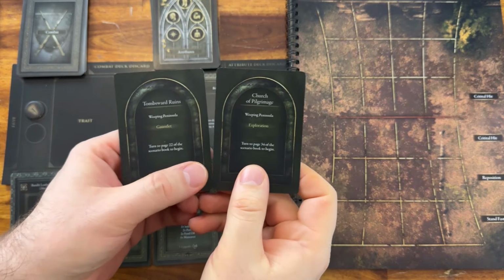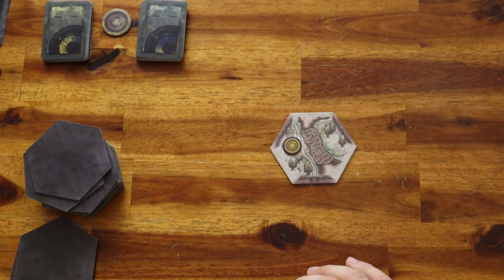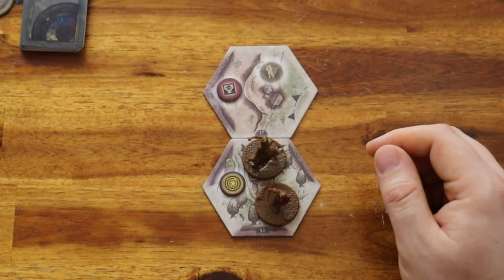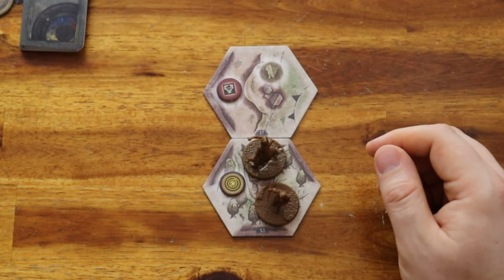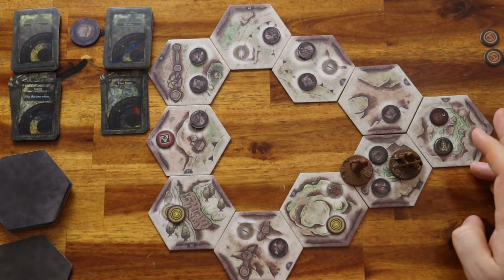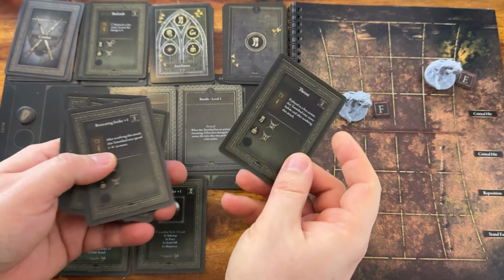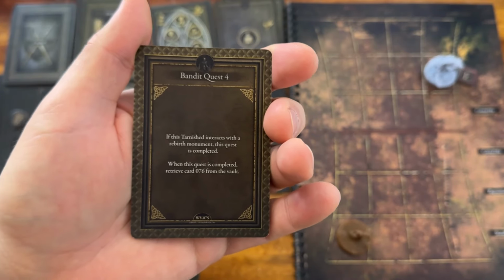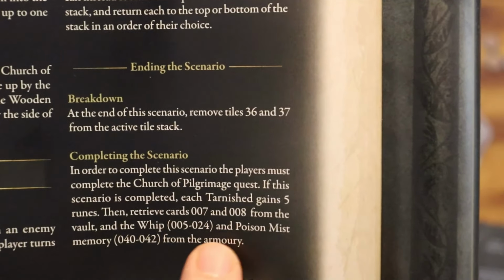Elden Ring Board Game Playthrough (Church of Pilgrimage Scenario)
Join us for an exciting playthrough of the Elden Ring Board Game! In this video, we’ll embark on a thrilling journey through the Lands Between, battling formidable foes and exploring the rich lore of the Elden Ring universe. Watch as we navigate challenges, make strategic decisions, and experience the game’s immersive storytelling.

🔍 What to Expect:
- Full Gameplay Experience: Watch our team as we play through a complete session of an Exploration Scenario called Church of Pilgrimage of the Elden Ring Board Game.
- Character Highlights: Meet our characters and learn about their unique abilities and strategies.
- Tactical Decisions: See how we tackle various challenges and make crucial decisions that impact our journey.
- Epic Battles: Experience intense combat sequences against powerful enemies.

📅 Timestamps:
0:00 - Exploration part 1
7:33 - Encounter 1
11:25 - Exploration part 2
18:55 - Encounter 2 turn 1
23:21 - Exploration part 3
25:27 - Encounter 2 turn 2
27:45 - Exploration part 4

We’d love to hear your feedback and any strategies you’d recommend for our next session!

My upload schedule:
►Board Game Unboxing, How to Play videos and Reviews every Tuesday
►Paint Tutorials every Friday